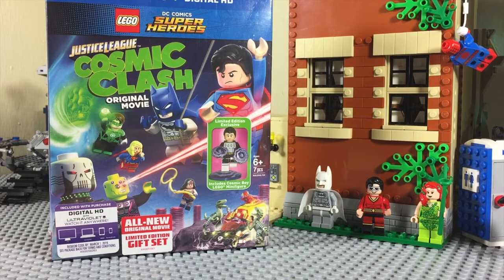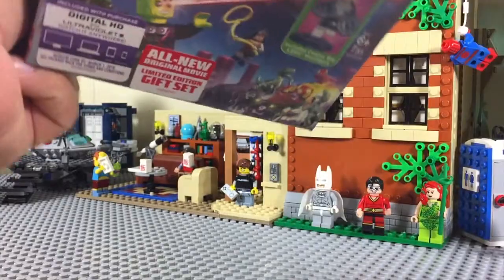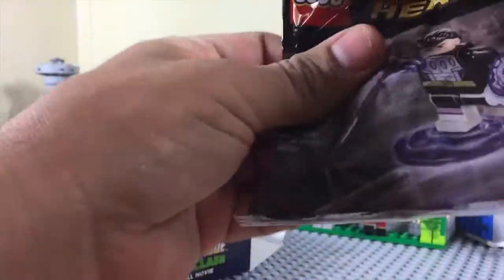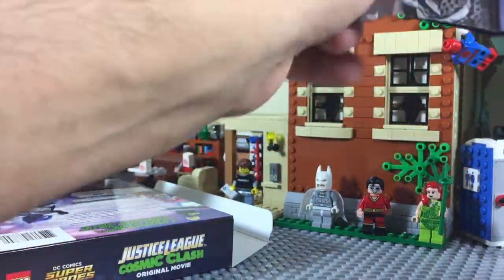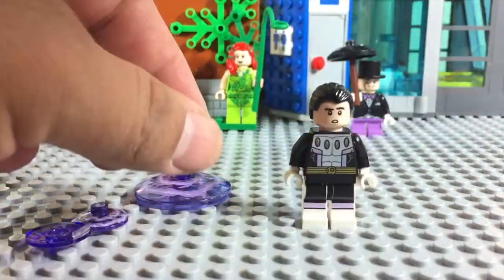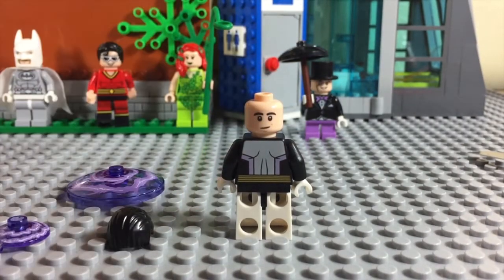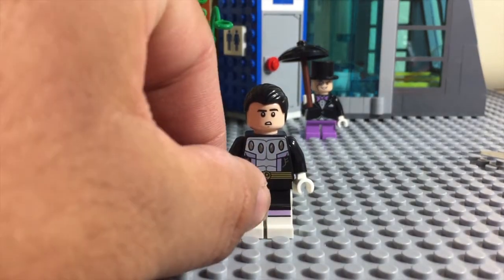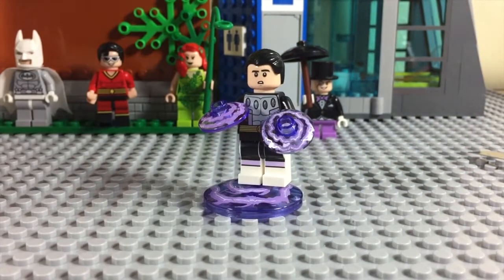Lego DC Super Heroes Cosmic Boy Minifigure Review 30604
The all new Cosmic Boy Minifigure that comes with the new Lego DC movie Cosmic Clash!